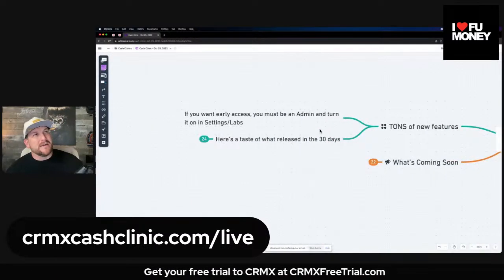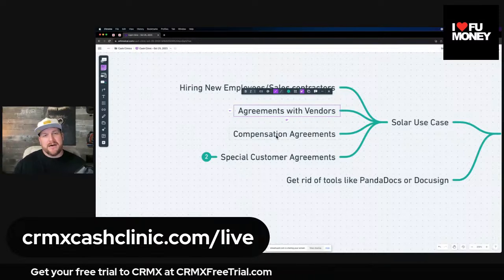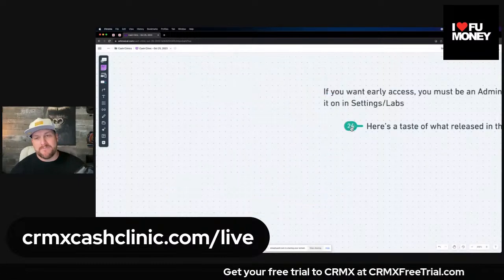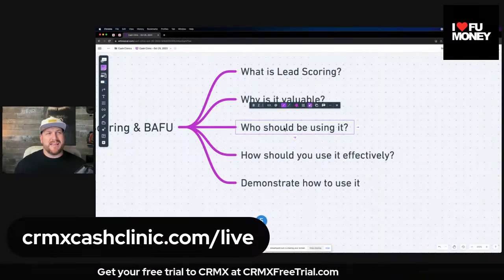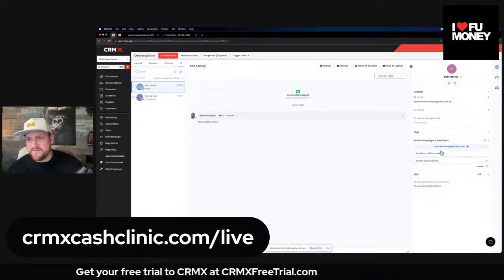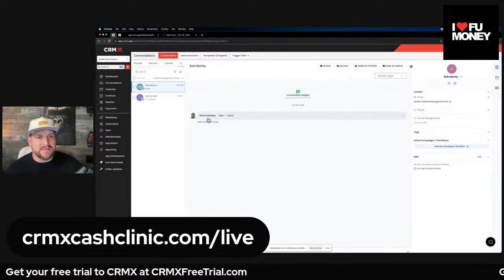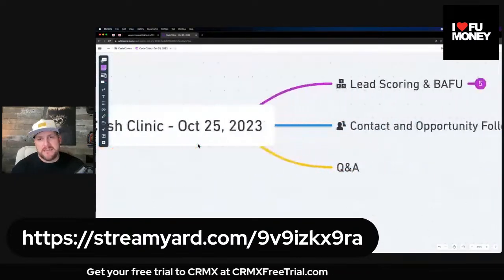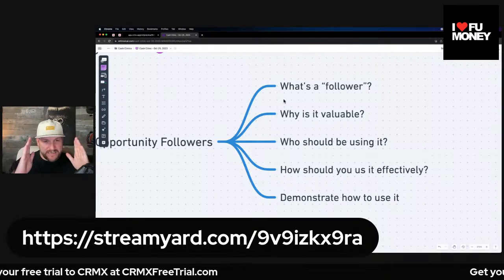CRMX Cash Clinic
Join Brent's Weekly CRMX Cash Clinics: Where Campaigns Turn to Cash!